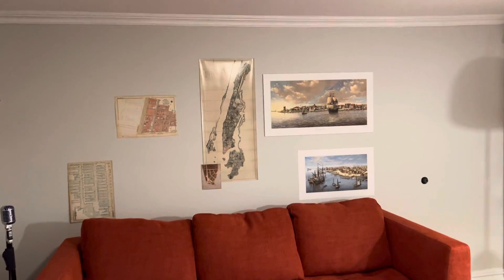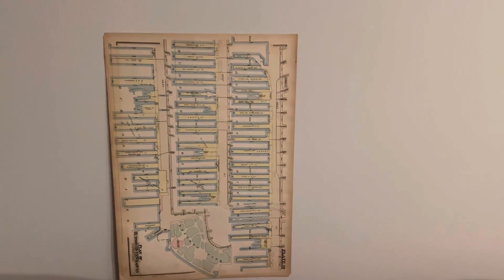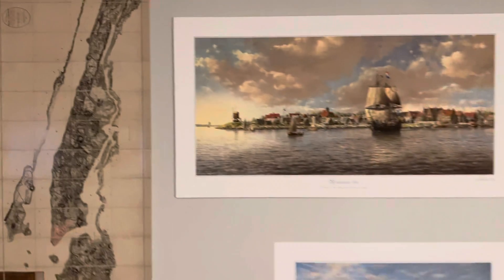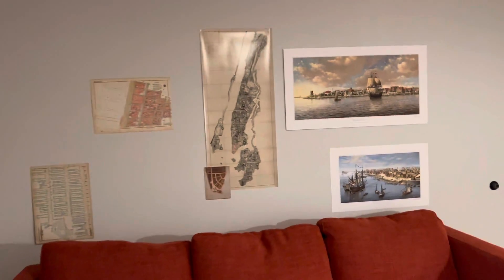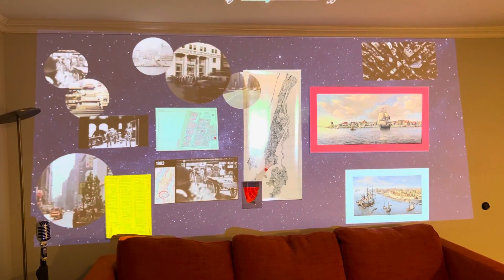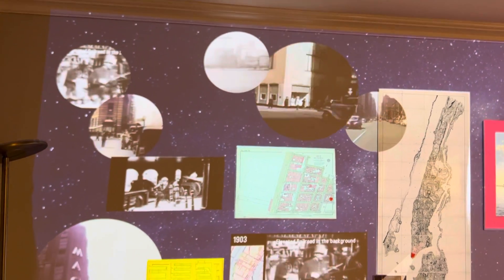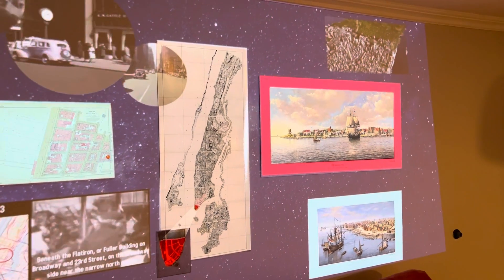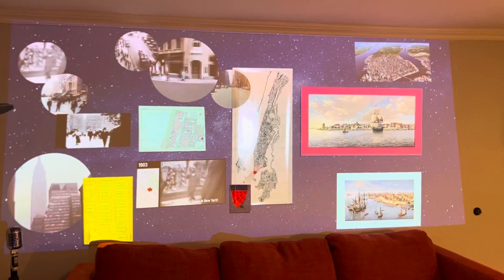Projection Mapping - NYC History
Augmented reality on my office wall